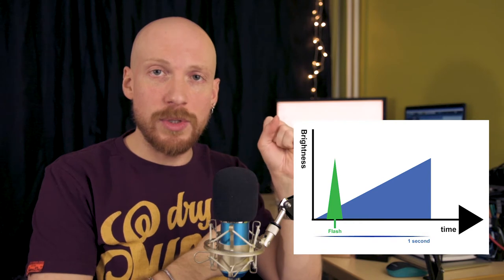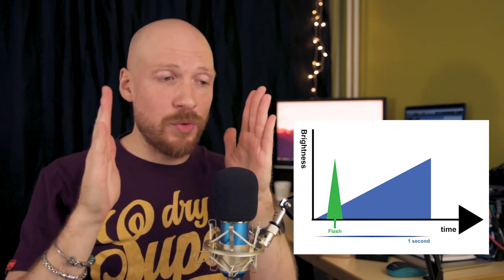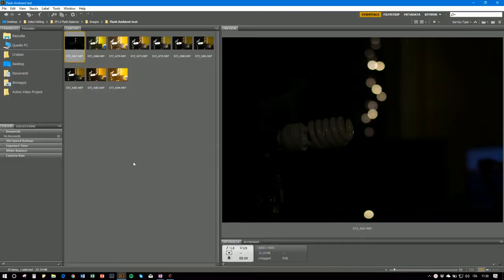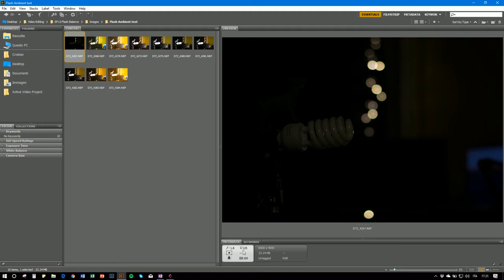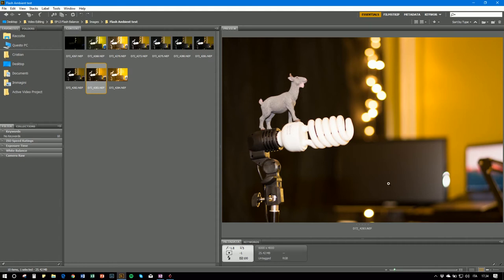How to use SPEEDLIGHTS | Balance FLASH and AMBIENT LIGHT | Episode 13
Whassssup?! Back with a tutorial on FLASH PHOTOGRAPHY!
Have you ever wondered how on earth to balance the flash with the ambient light so that your subjects are not as white as milk?

The trick is to change your shutter speed! Reducing your shutter speed won't have any effect on the light provided by the flash. The exposure on your subject will most likely be the same. However, by having a long shutter speed you will start to pick up more ambient light! This will give you more balance in the final image!

Get your flash and start experimenting with your shutter speed ;)

Flashes I use are
NEEWER VK750II
Yongnuo YN685